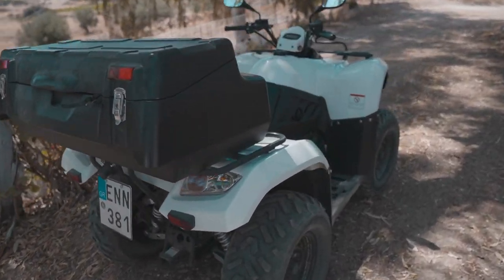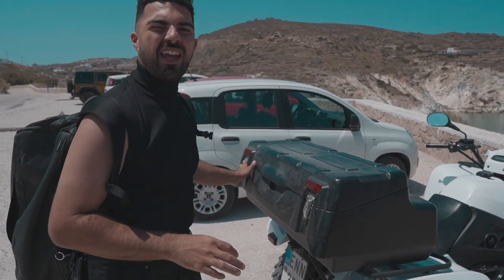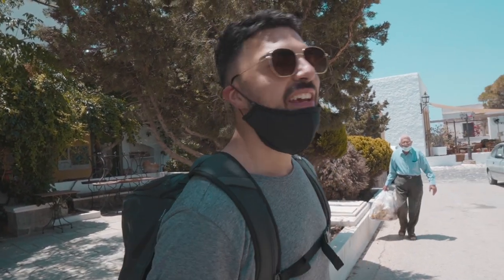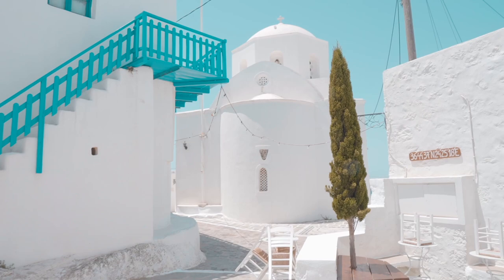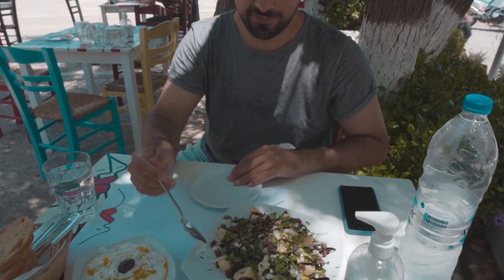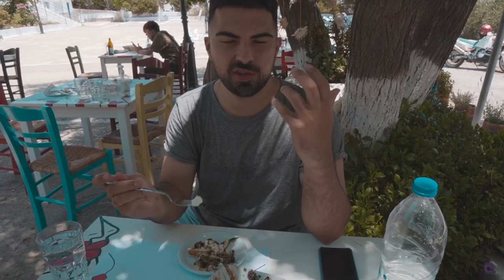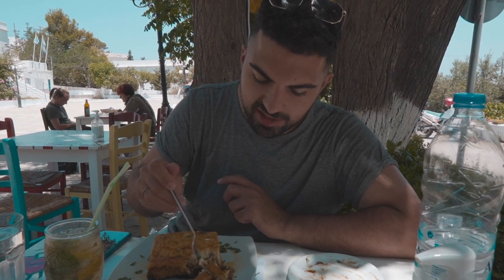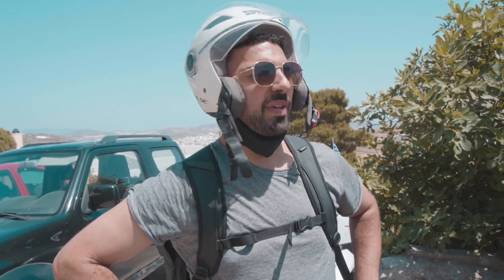MILOS, GREECE in 2021- I did NOT expect this!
I had the most amazing time in Milos! This was my first visit to the islands and I decided to make Milos my first stop! In this video you will not only find information relevant to entering the islands but also you'll see just a few of the best locations to visit on the island including Sarakiniko and Kleftiko Beach! You won't want to miss the end of this vlog!

*Documents for Travel

Self-declaration form (search for ferry pre-boarding link)

Lenses: Sigma 16mm 1.4, Sigma 30mm